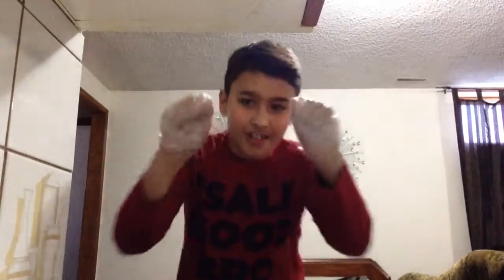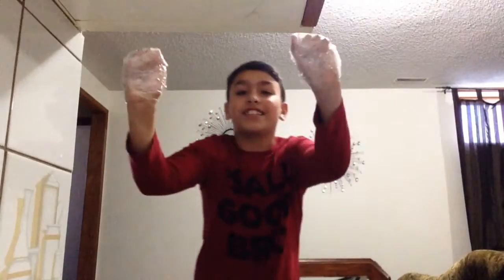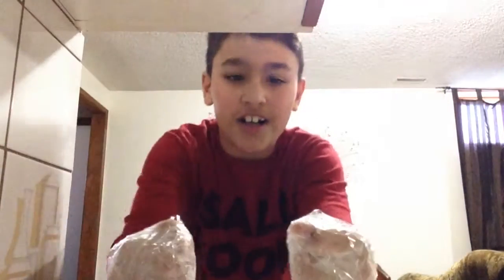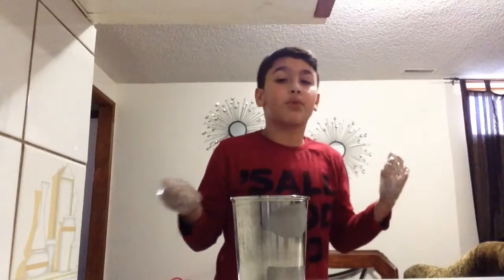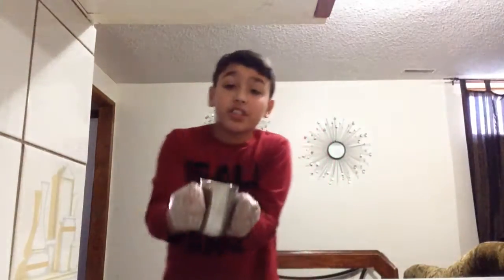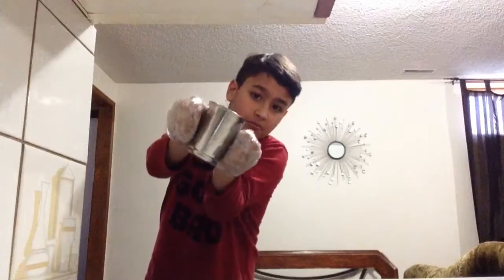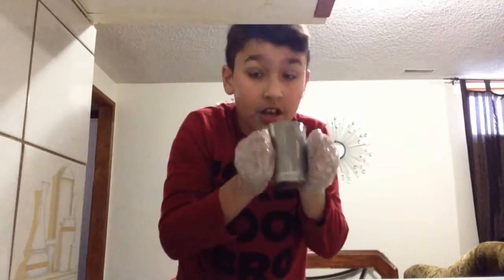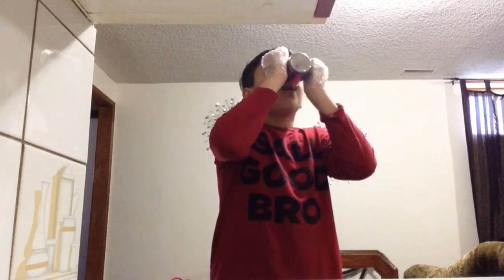The no hands ✊🏻 challenge